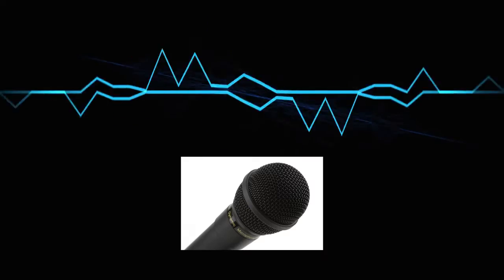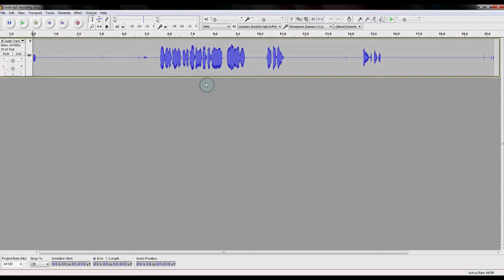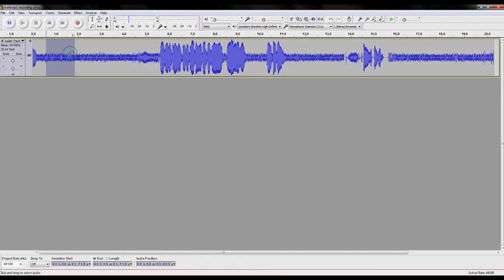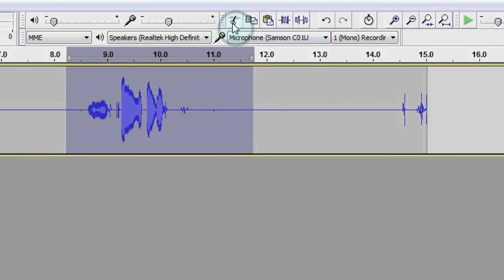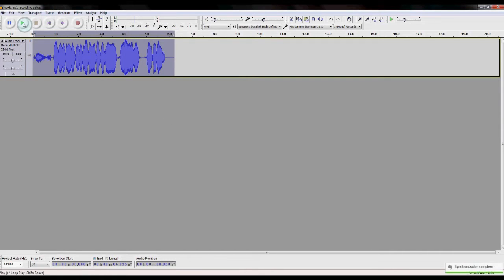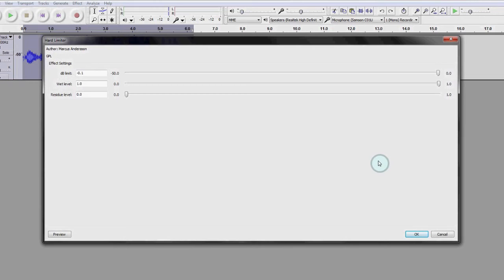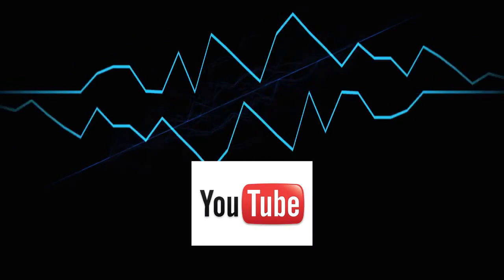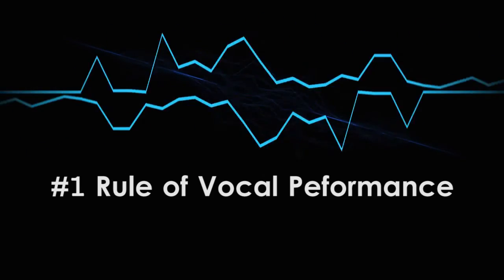Basic Vocal Recording and Mixing: Mixing with Audacity - VoxFX Ep. 2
This is for anyone who is new to vocal recording and wants to get started. I demonstrate how to process a vocal recording after it has been made, to improve its audio quality. Part 2 of my "Basic Vocal Recording and Mixing" mini-series.